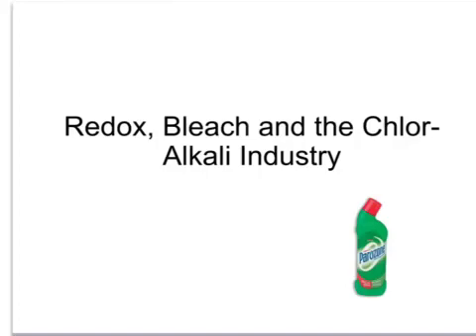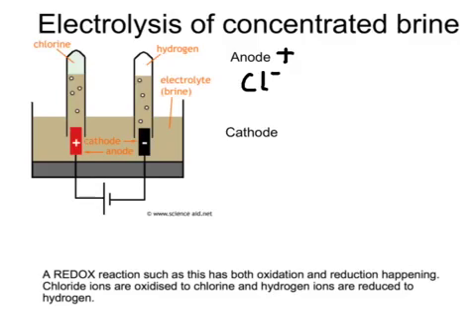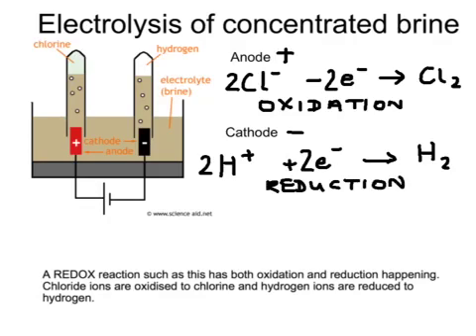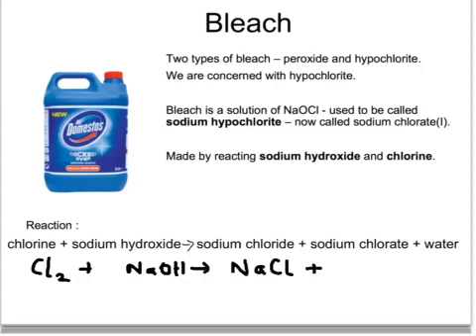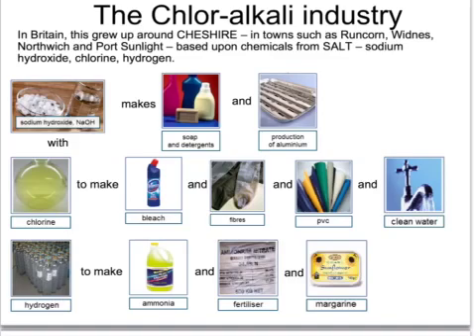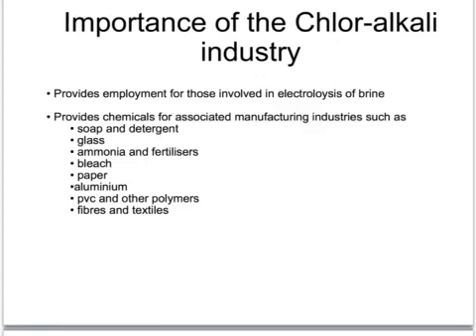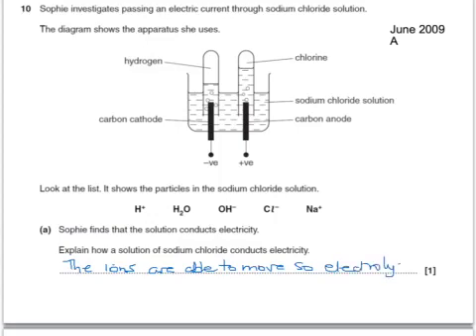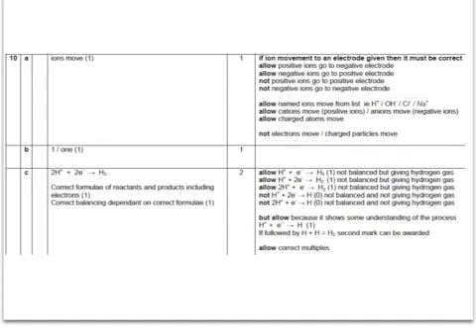OCR Gateway C2 Redox, Bleach And The Chlor-Alkali Industry (Higher)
Tutorial covering the redox nature of the electrolysis of concentrated brine, the products of this electrolysis and the industries that have grown up around them.